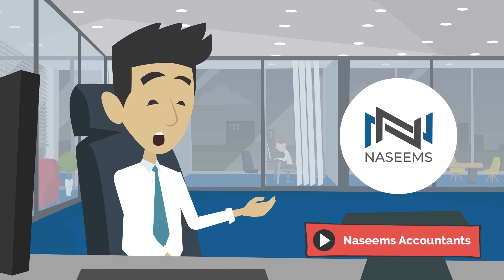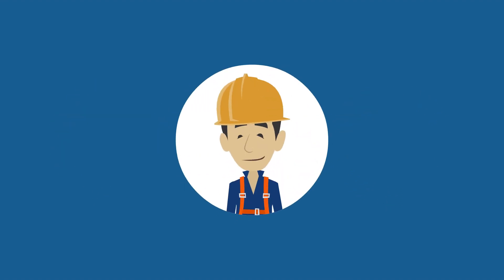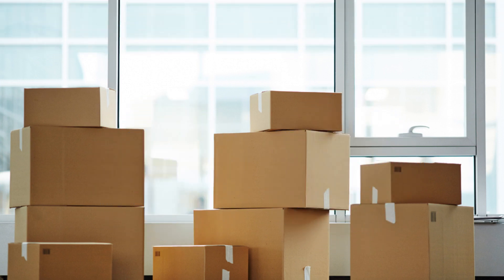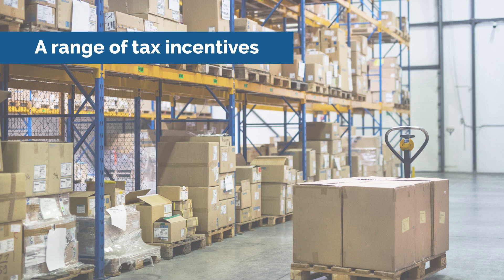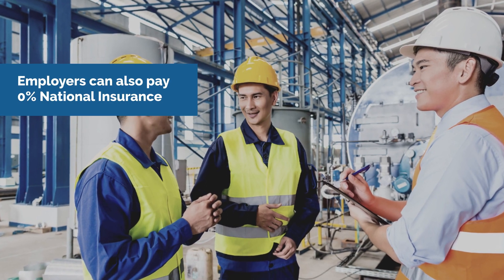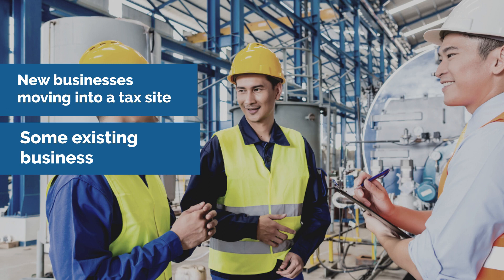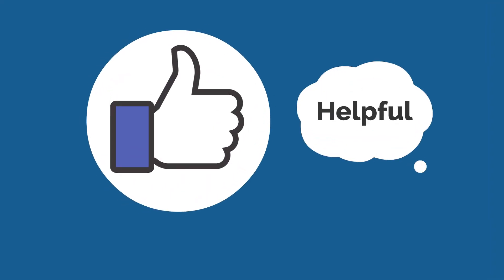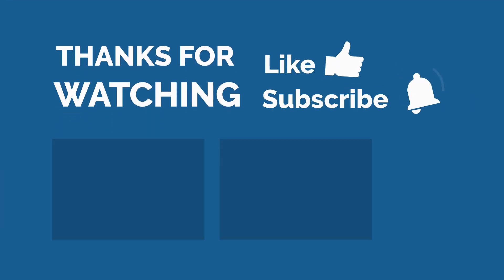What Are Freeports? Explained in Detail | Naseems Accountants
In this informative video, we will discuss everything you need to know about freeports. Freeports, also known as free trade zones or special economic zones, are designated areas within a country that offer various incentives and benefits to businesses that operate within them. These benefits include tax exemptions, relaxed regulations, and simplified customs procedures.

Our expert speaker will explain the purpose of freeports, and how they can benefit both businesses and the economy as a whole. We will discuss the different types of freeports, how they operate, and the industries that typically operate within them.

If you're interested in learning more about freeports and how they work, this video is a must-watch. By the end of this video, you will have a comprehensive understanding of freeports and their role in the global economy.

To help and support book a free meeting with professionals at 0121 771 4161,

You can use social media for help with general queries relating to any of tax and accounting services: